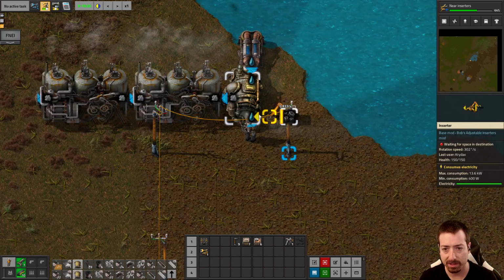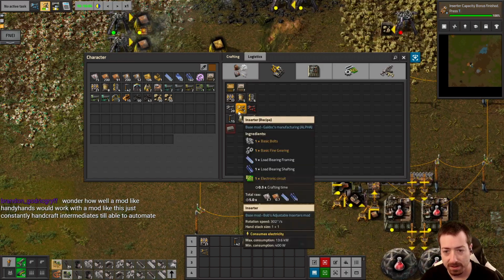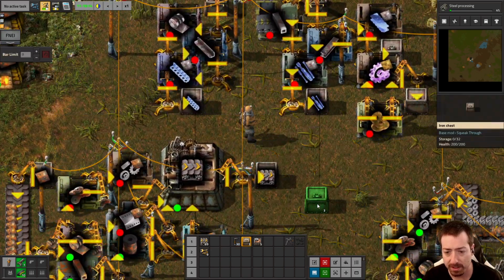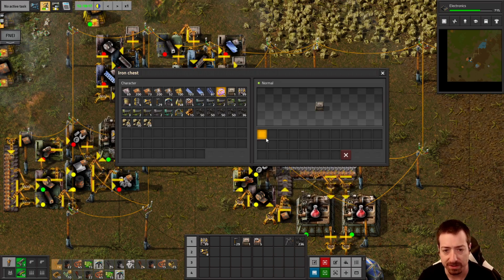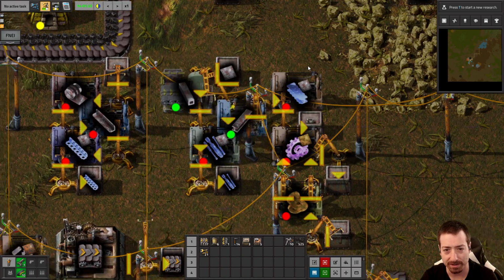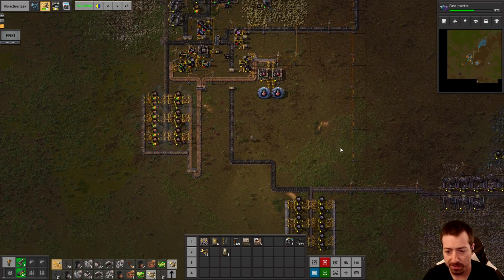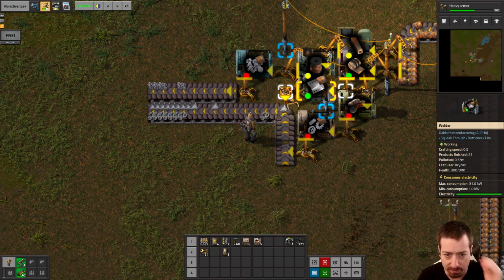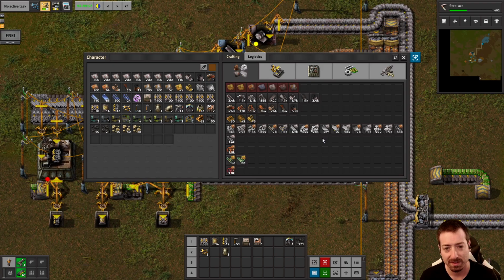Factorio Galdoc's Manufacturing #2 ⎯ Getting Smelting & Circuits Automated!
**This mod is in ALPHA**
Galdoc has come up with a new overhaul mod and it's currently out in alpha!

**Initial save for syncing mod settings & map string available on my Discord channel.